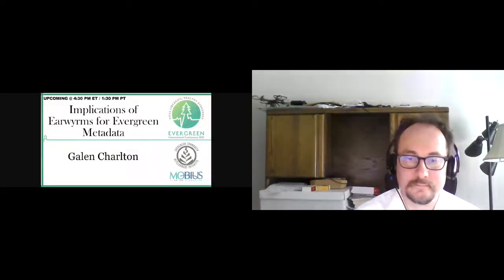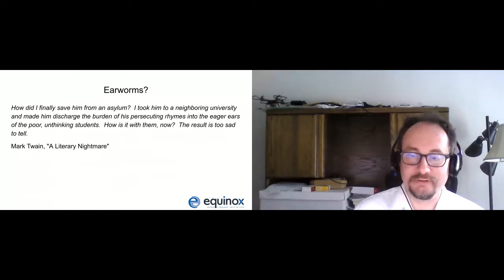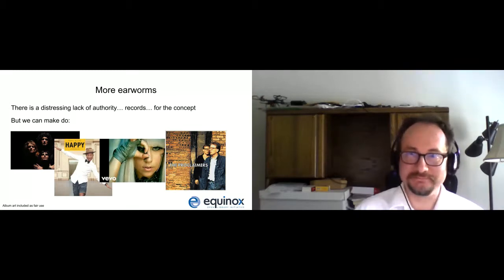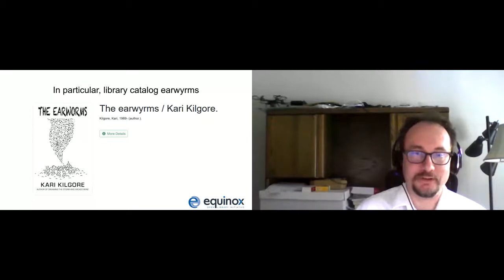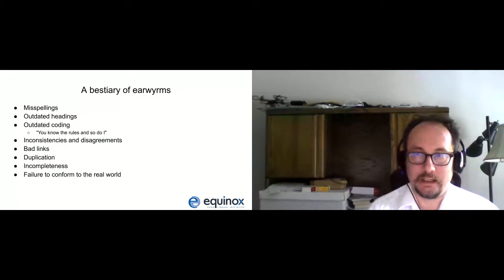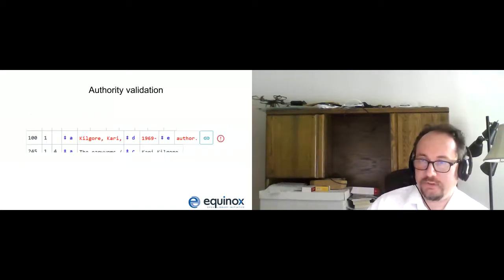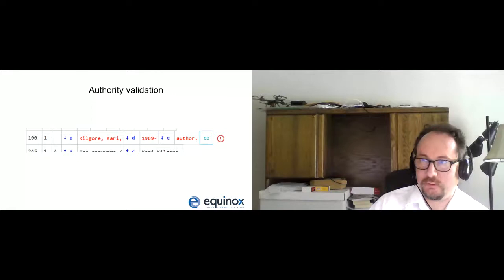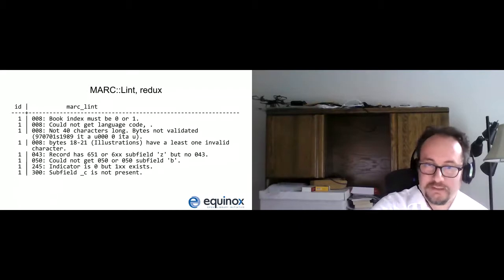Implications of Earwyrms for Evergreen Metadata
Library metadata can be full of dragons if not carefully tended to. Letting the weeds grow can end in the rise of that most dangerous of Data Dragon, the dreaded Earwrym. During this presentation, Galen Charlton will demonstrate tools and techniques for identifying, measuring, and fixing problems with metadata in your Evergreen catalog. He will cover a wide range of data issues from incomplete records, bad fixed field values, and record duplication. Attendees will leave the session knowing about practical approaches that can be used right now to address data issues. Attendees will also be invited to start a conversation about the future of data maintenance in Evergreen.

Presenter:  Galen Charlton, Implementation and IT Manager, Equinox Open Library Initiative